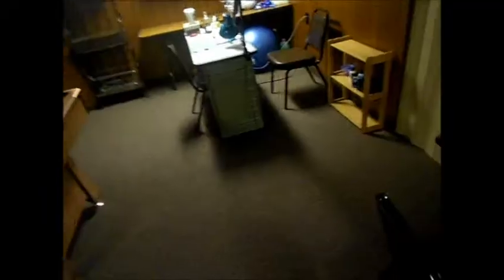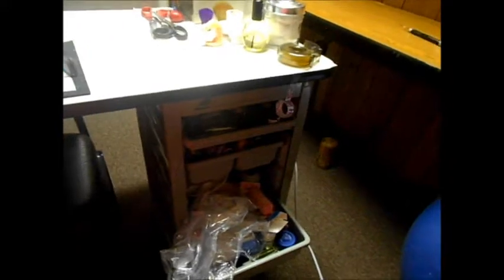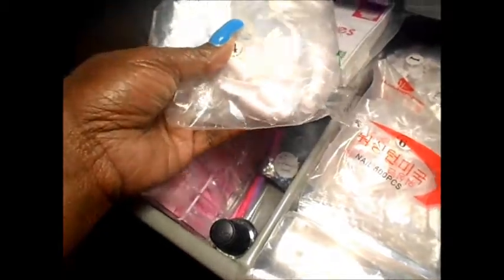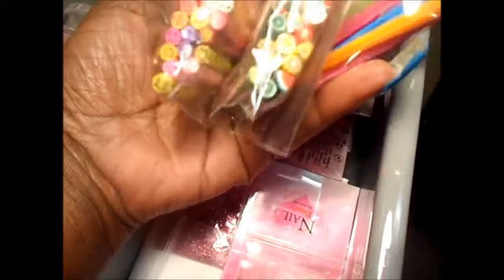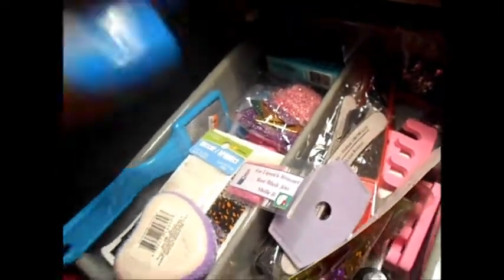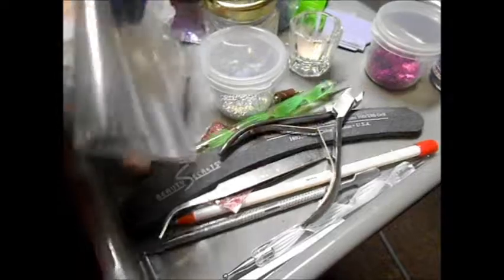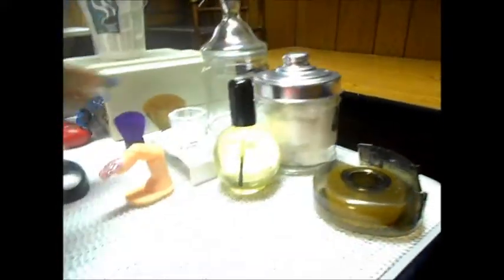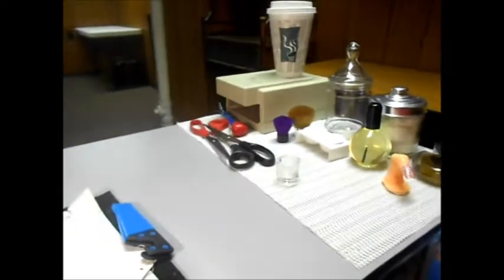MY BASEMENT NAIL CORNER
MY NAIL SPACE